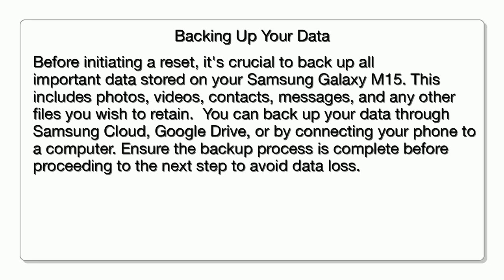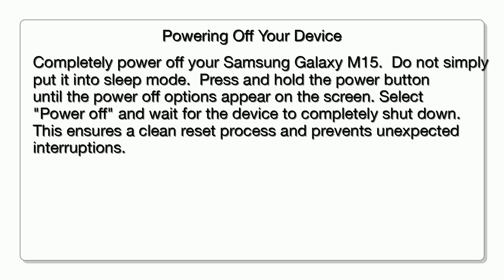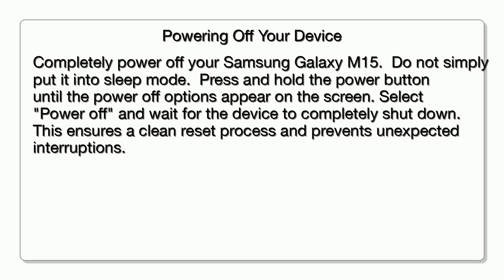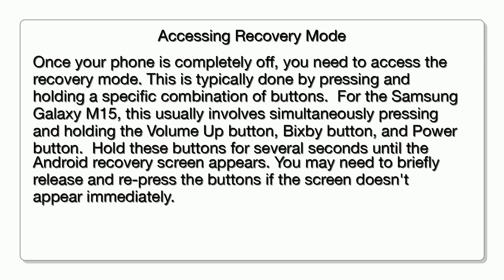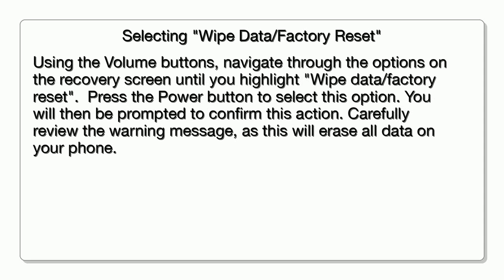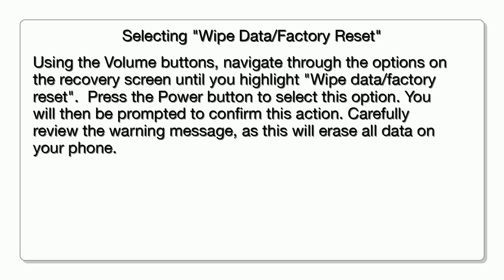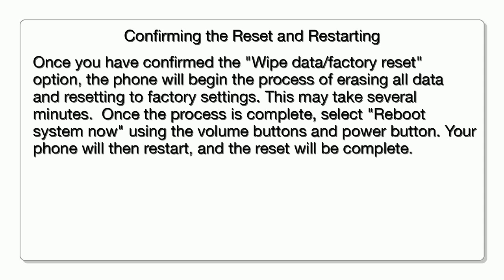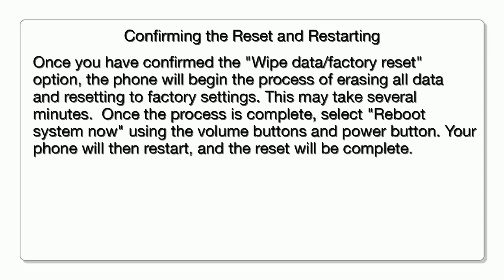How to Reset Samsung Galaxy Tab A9+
Learn how to reset your Samsung Galaxy Tab A9+ with our step-by-step guide. Restore factory settings easily and improve your device's performance today.